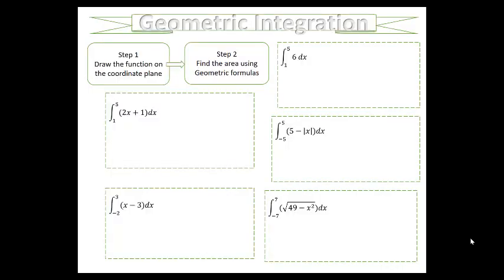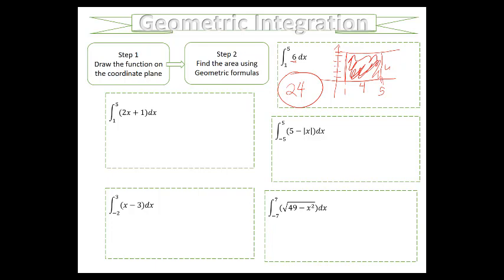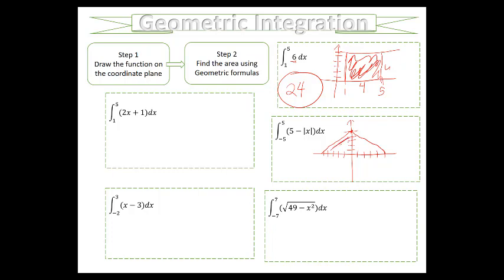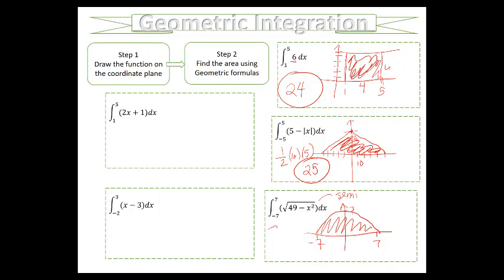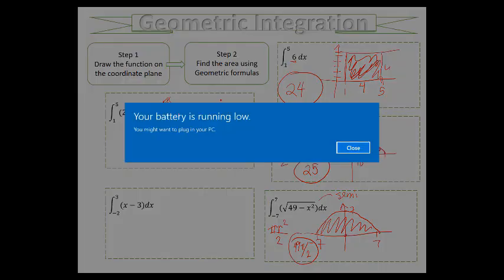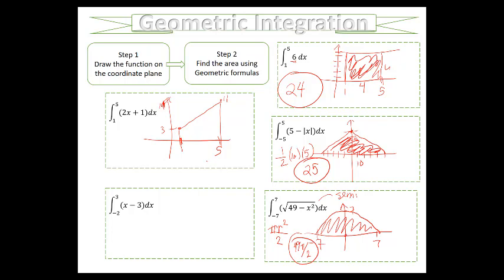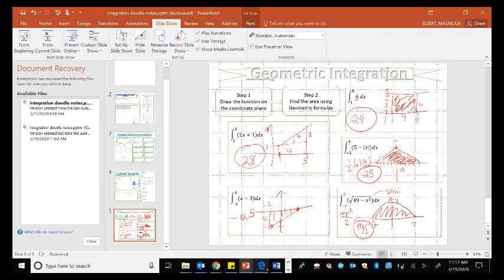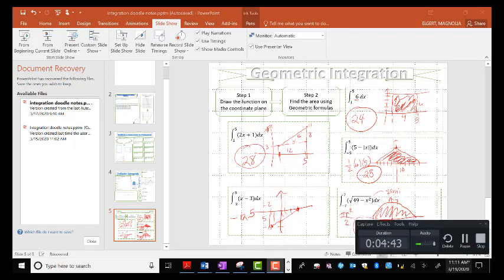geometry definite integrals